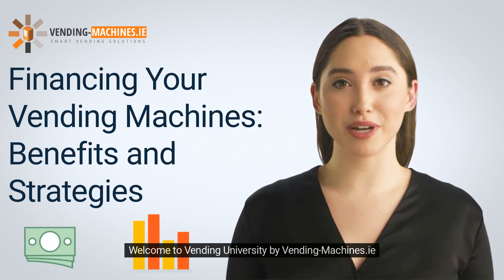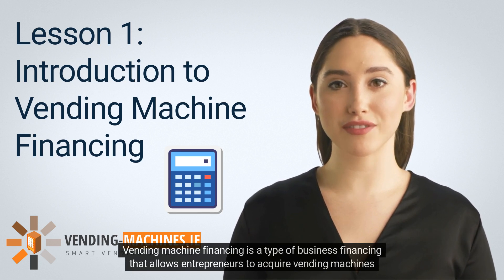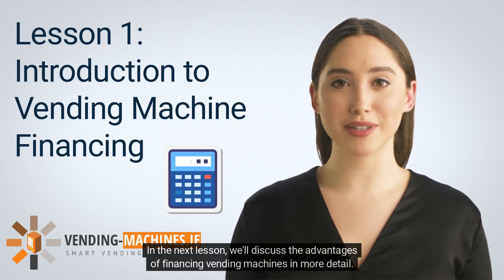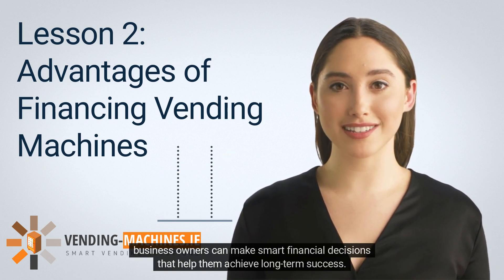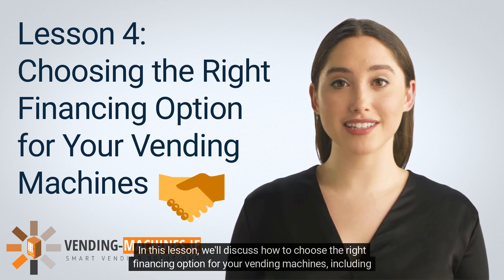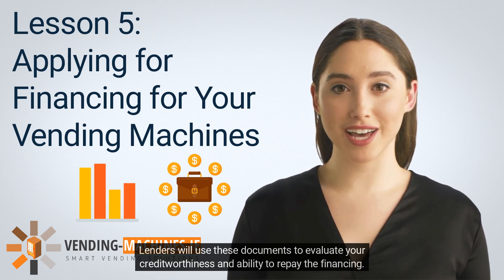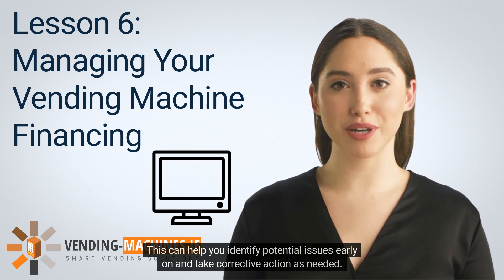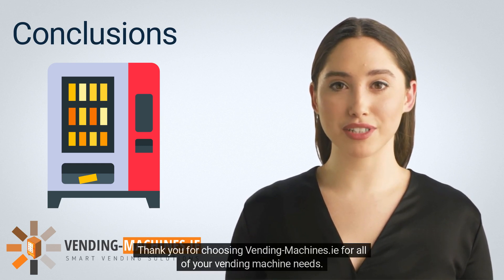Financing Your Vending Machines Benefits and Strategies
Financing vending machines is a way for entrepreneurs and businesses to start or expand a vending machine operation without needing to pay for the full cost of the machines upfront. Financing options typically include leases, loans, and equipment financing, each with its own benefits and drawbacks.

Leasing vending machines allows businesses to use the machines for a set period of time in exchange for regular payments, typically with the option to purchase the machines at the end of the lease. This can be a good option for businesses that want to test out a new vending machine location or don't have the upfront capital to purchase machines outright.

Loans for vending machine financing can come from traditional lenders like banks or alternative lenders that specialize in equipment financing. These loans typically have fixed or variable interest rates and are repaid over a set period of time. The advantage of loans is that the borrower owns the machines outright and can sell them or use them as collateral for future financing.

Equipment financing is a type of loan that is specifically designed for purchasing equipment like vending machines. These loans typically have lower interest rates than traditional loans and require less documentation. The equipment itself serves as collateral for the loan, meaning that if the borrower defaults, the lender can repossess the equipment.

Financing vending machines can be a great way for businesses to grow and expand their vending machine operations, but it's important to carefully consider the costs and risks involved. Understanding the different financing options available and their pros and cons can help businesses make informed decisions about the best way to finance their vending machines.